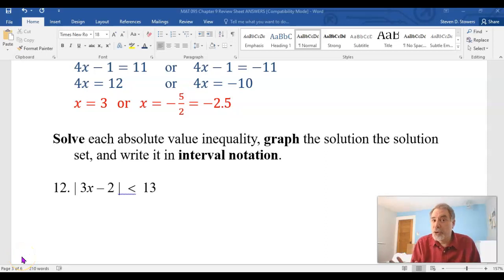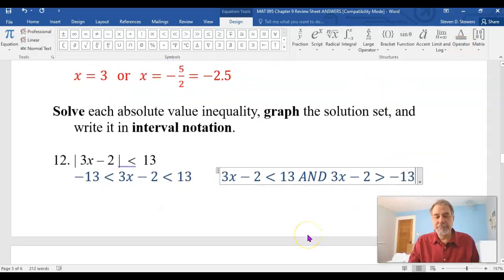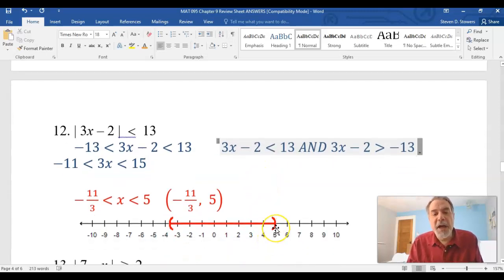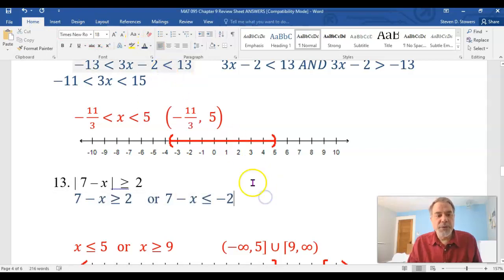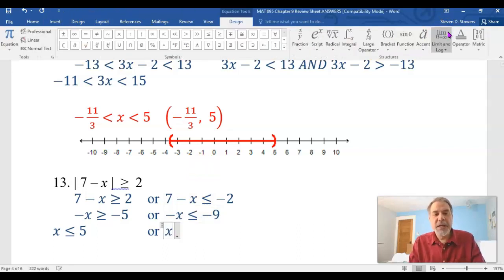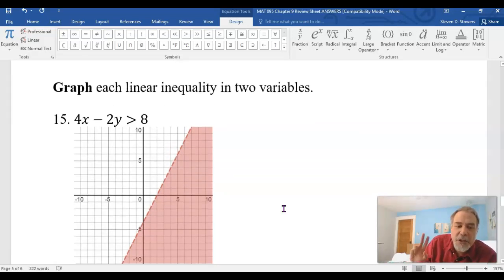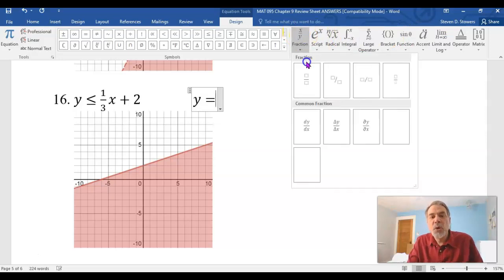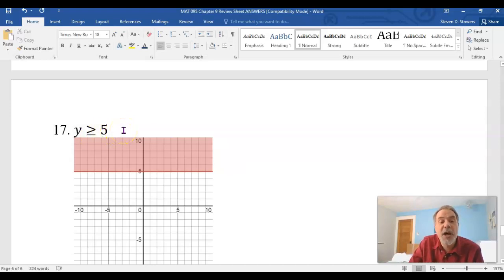Chapter 9 Review part 2